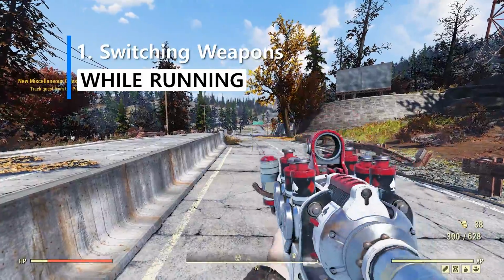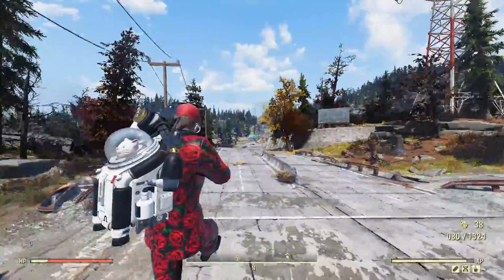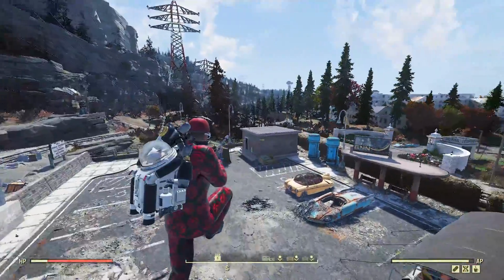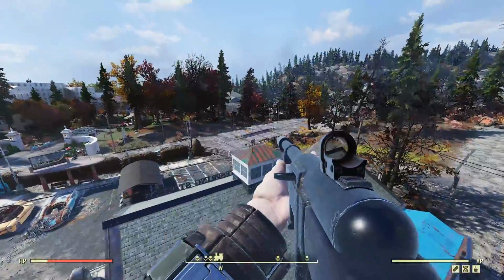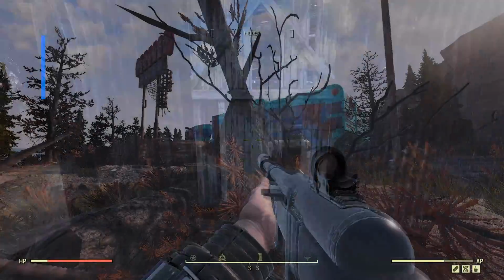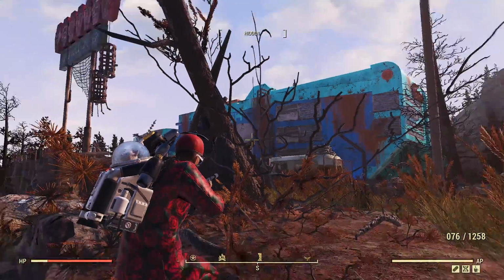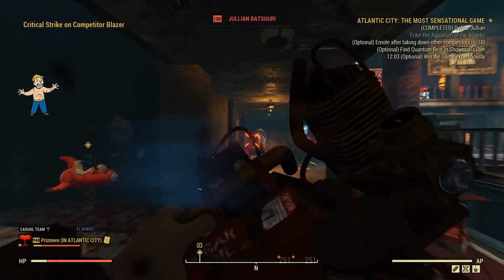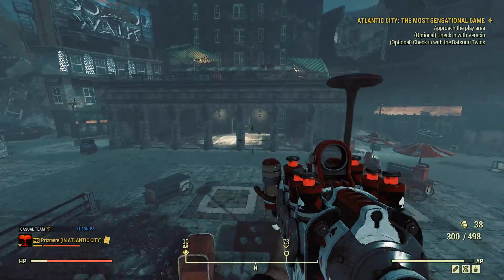The Best Movement Tips No One Told You About | Fallout 76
Here are a number of tips that will help elevate your gameplay to a whole new level! The last point is more of a bonus, really.

Taper your expectations, as there are limitations due to the lack of competitiveness in Fallout 76, apart from the occasional speedrunner and PvP enjoyer. Still nice for quality of life reasons though, and it's satisfying once you get into the rhythm of moving around efficiently!

I cannot provide an alternative source for anything in this video, as I figured all of this out myself while playing the game. There may not even be another video on the same specific topic. Hope you'll find this video useful/interesting!

0:00 - Quick Intro
0:29 - 1. Switching Weapons While Running
1:10 - 2. Reload While Running
2:09 - 3. Jetpack Speed
3:41 - 4. Jetpack Double Jump
4:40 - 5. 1st/3rd Person Targeting
5:48 - 6. Emoting While Running
6:40 - Brief Examples